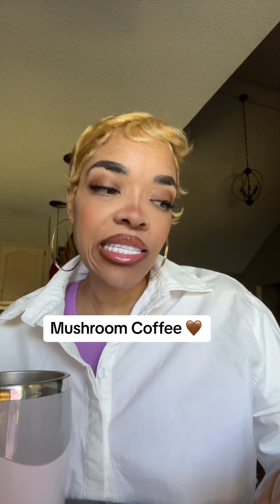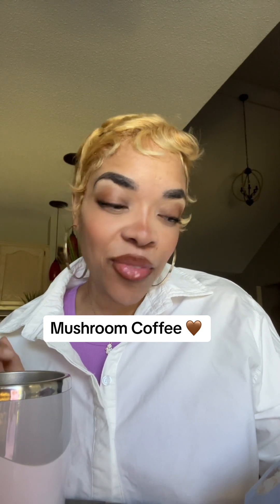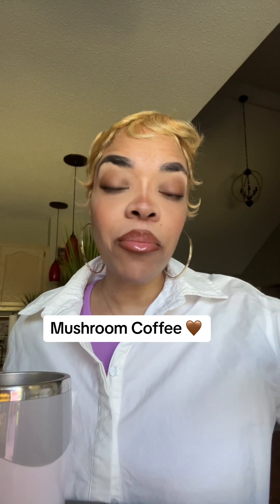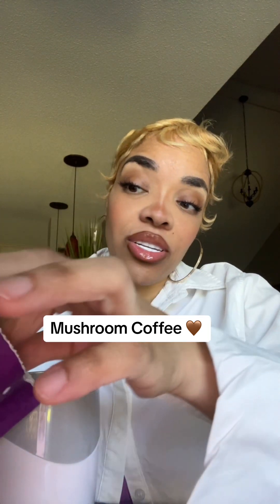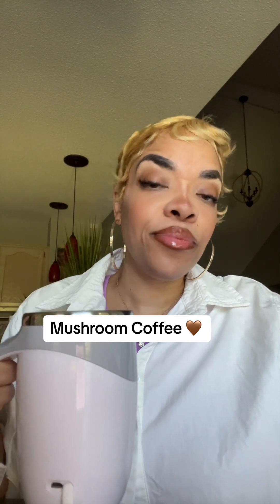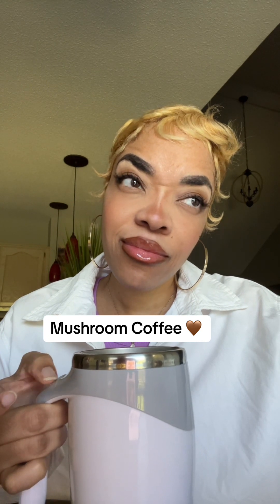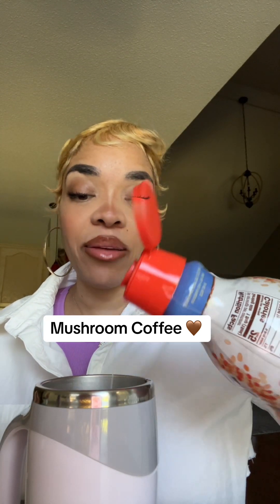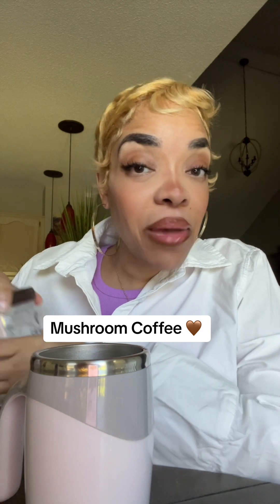Must try this Mushroom Coffee